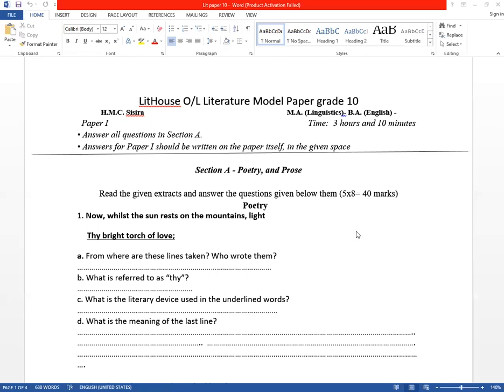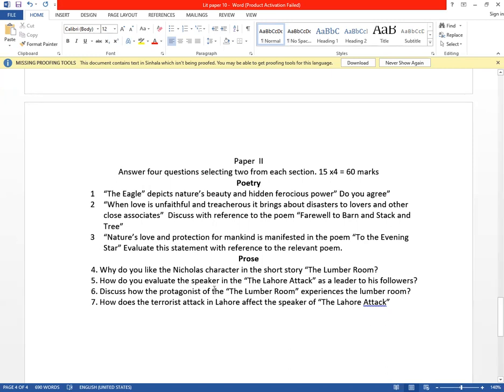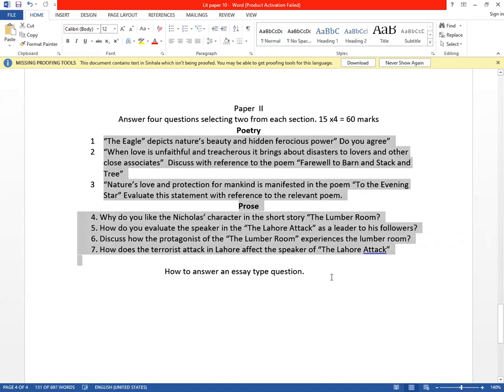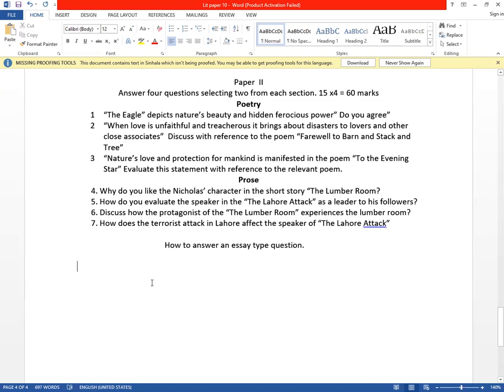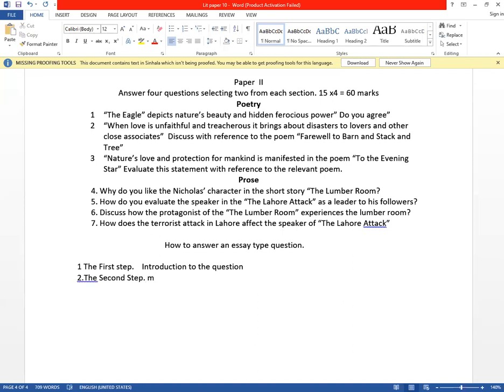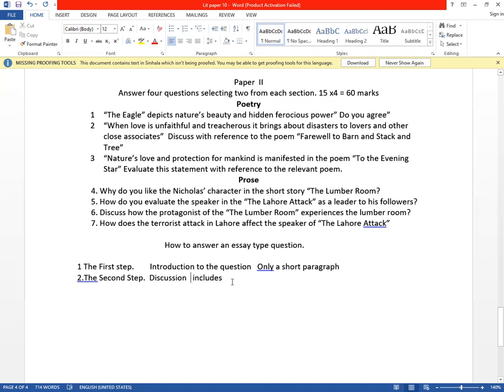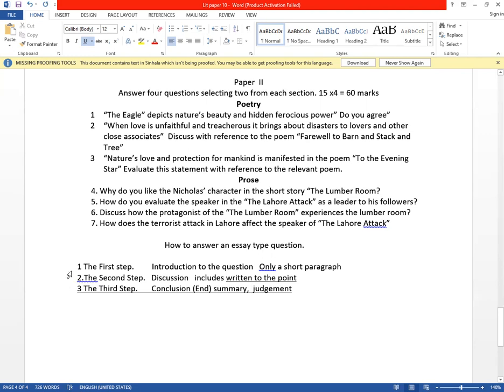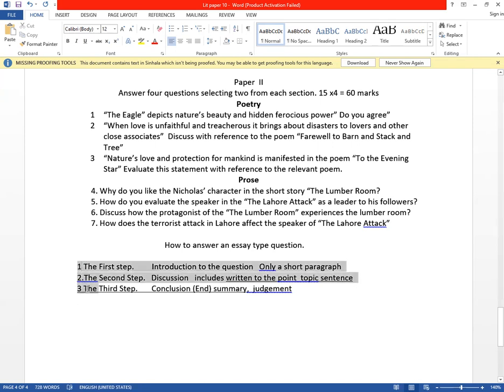English literature, O/L literature, A/L literature, Poetry, drama, shortstory English Language